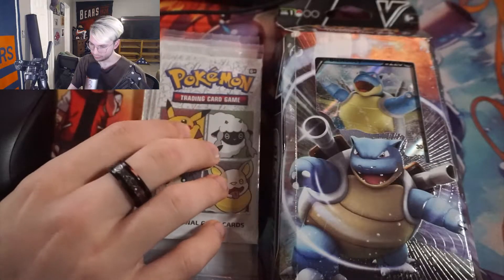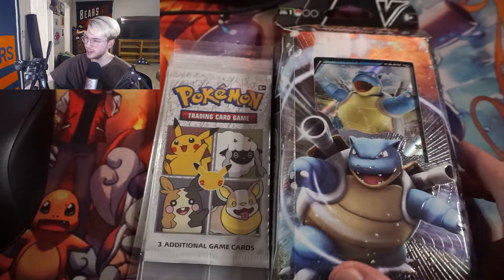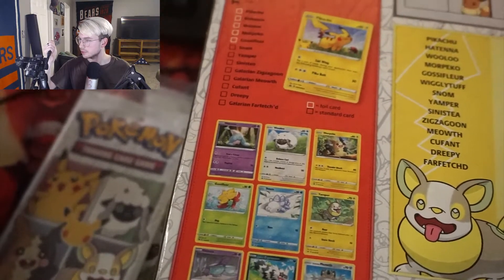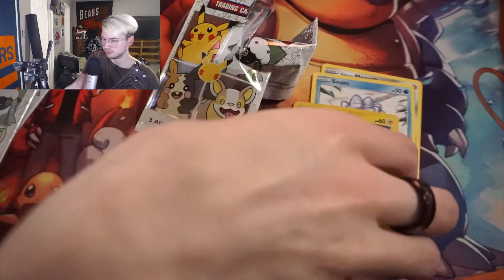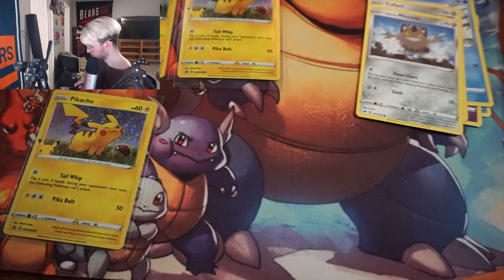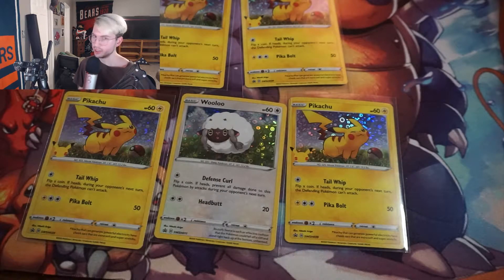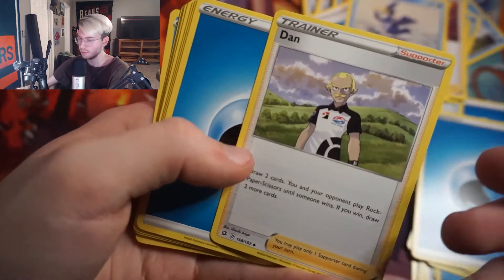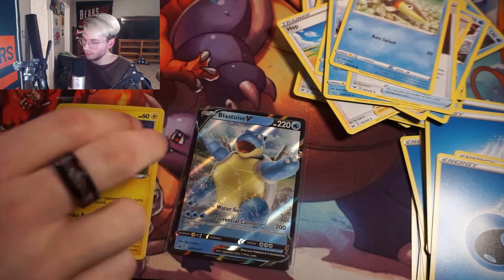YOU GET A PIKACHU YOU GET A PIKACHU EVERYONE GETS A PIKACHU - Pokemon Card unboxing